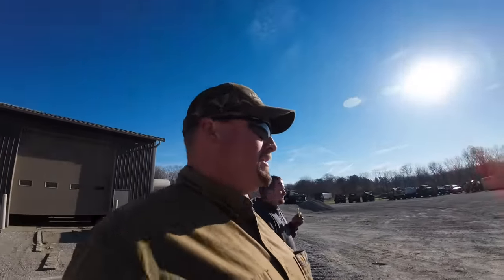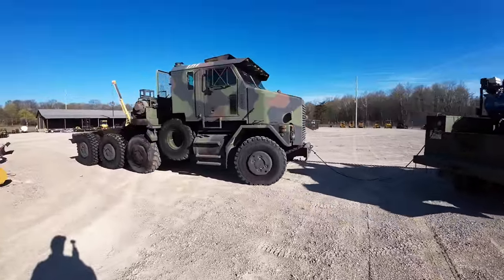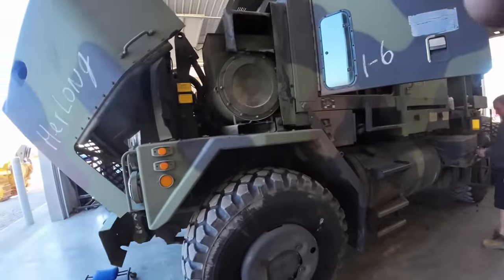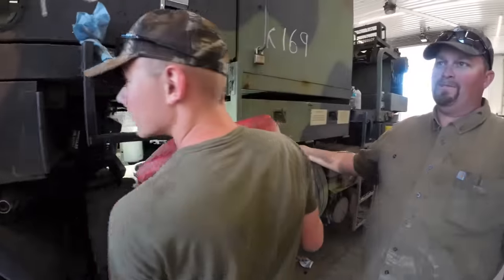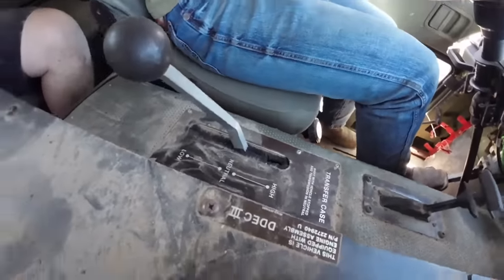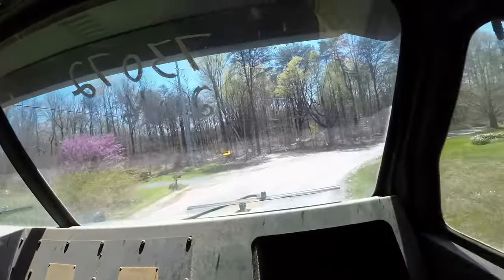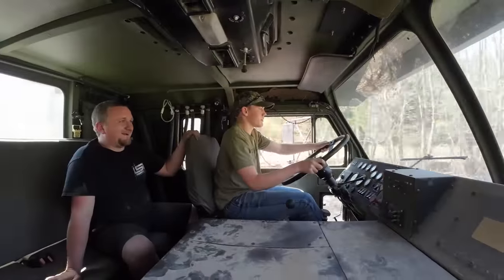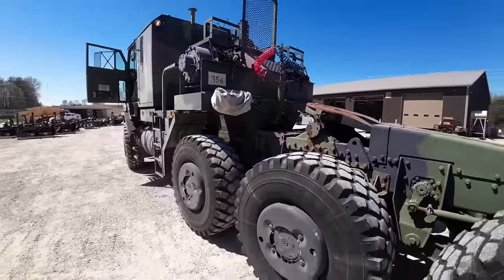M1070 8x8 HET first startup and drive in many years! Back to my roots when I first started selling!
Back to working on army truck again and this time we went all out! We bring the biggest truck in the M1070 HET! Follow along to see if we get it going and what we have plans to do with it!